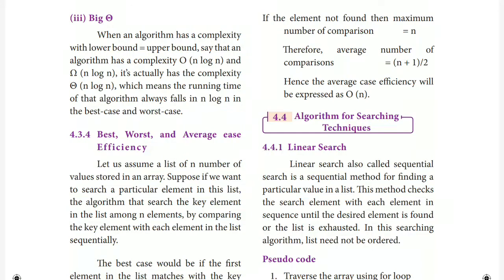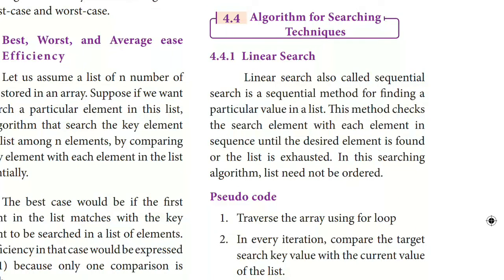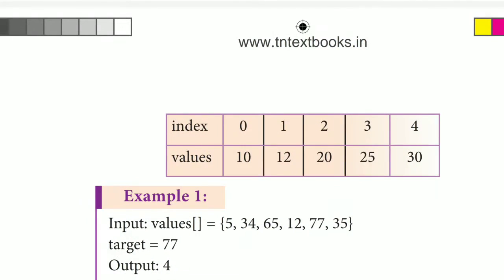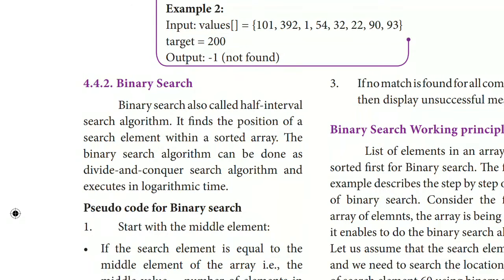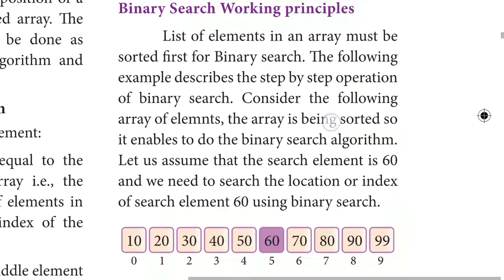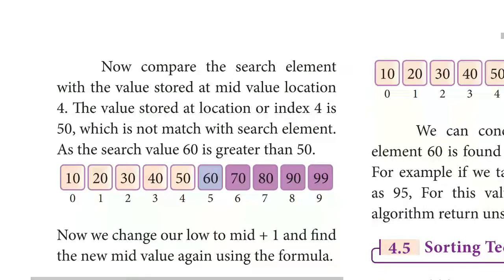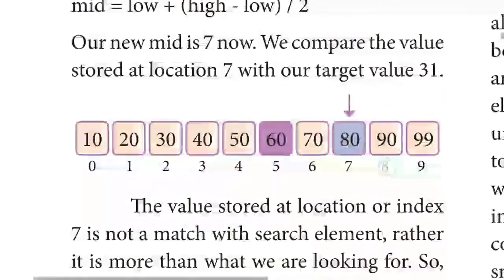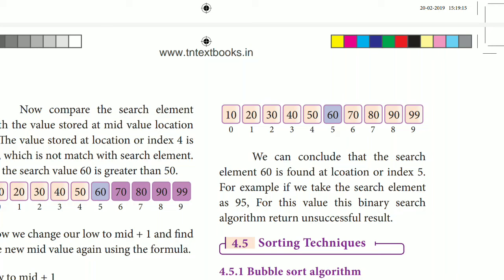12th CS | chap 4 | linear search, binary search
12th computer science
Chap 4 Algorithmic strategy
Topic:
4.4 Algorithm for searching techniques
4.4.1 linear search
4.4.2 binary search